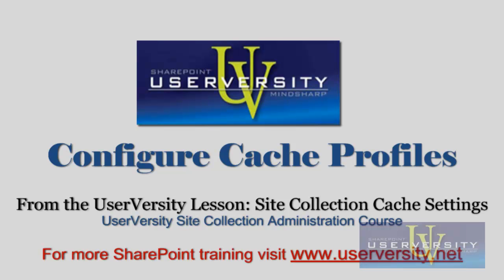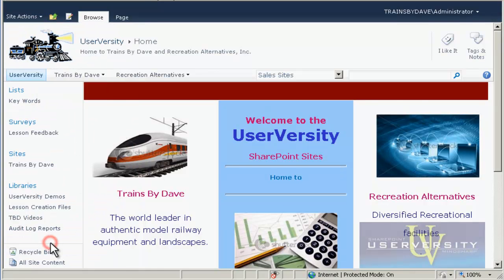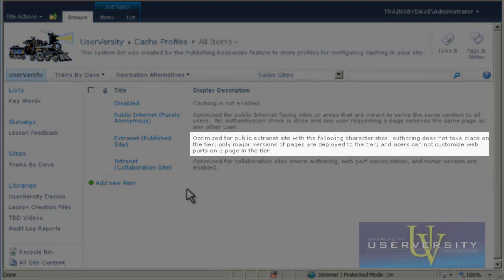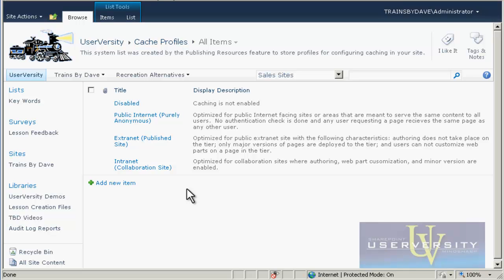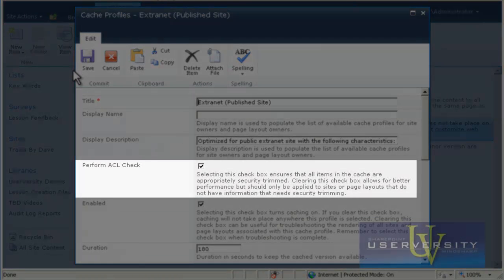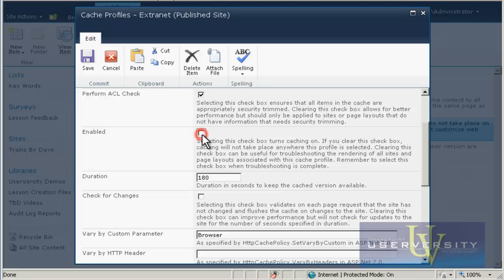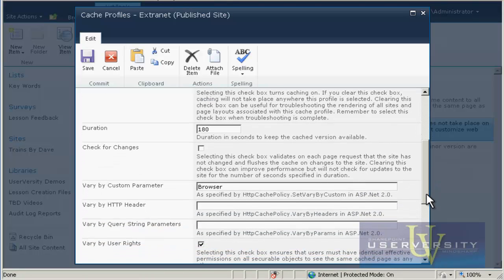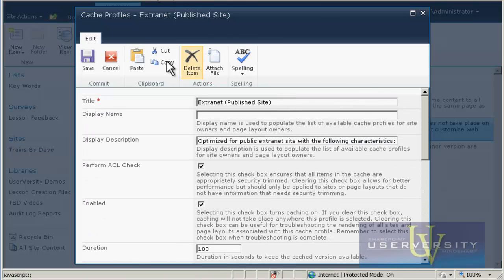Configure Cache Profiles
A demo from the UserVersity lesson "Site Collection Cache Settings". Looks at the four default cache profiles.